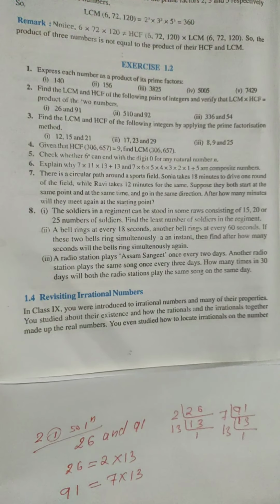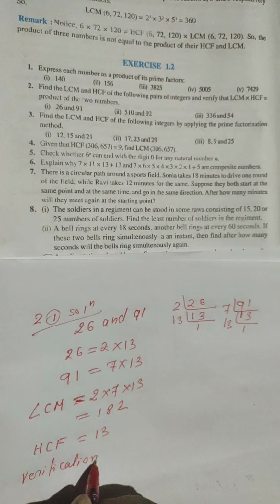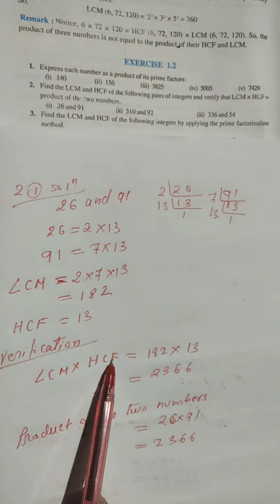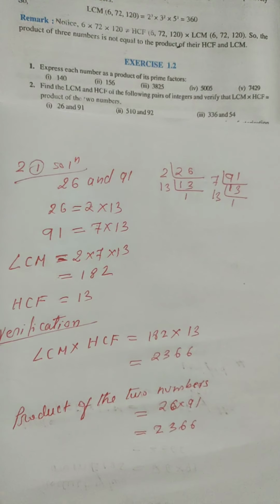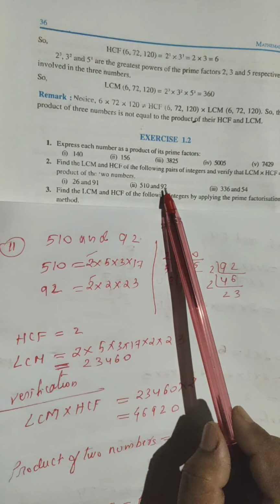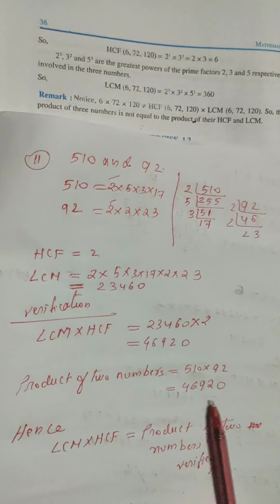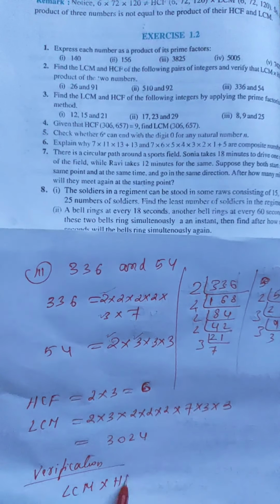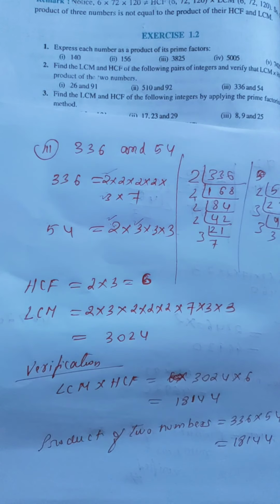CLASS 10th Maths Ex:1.2 Q2 (i),(ii),(ii)